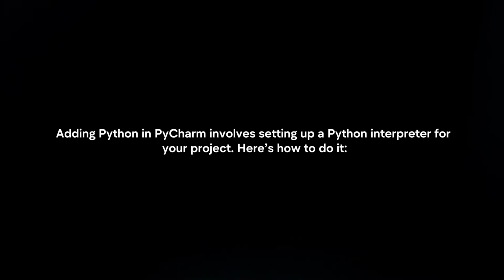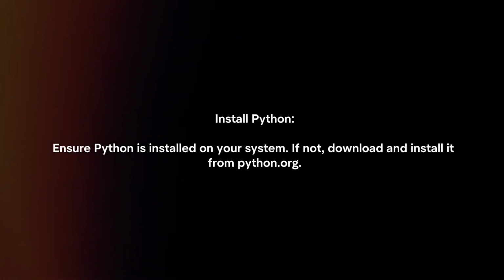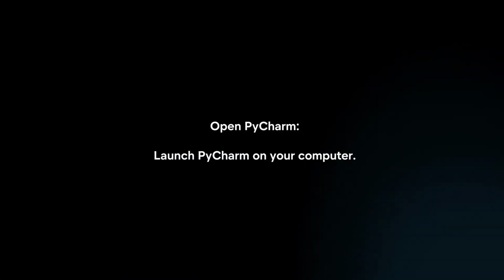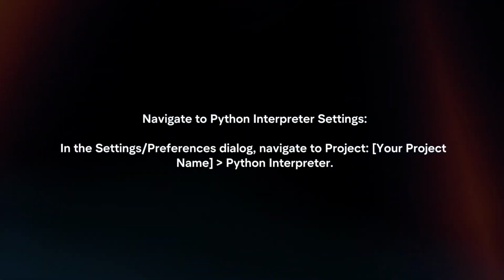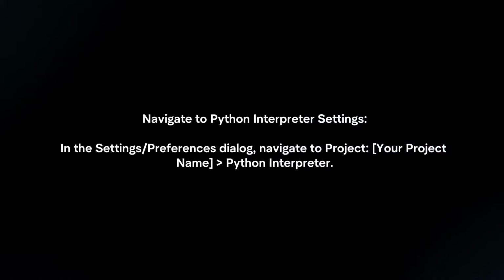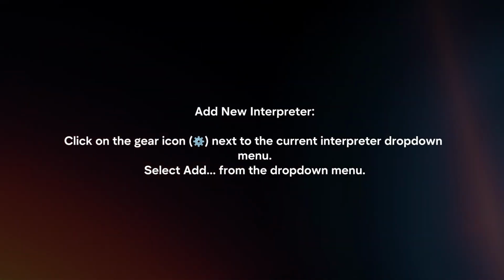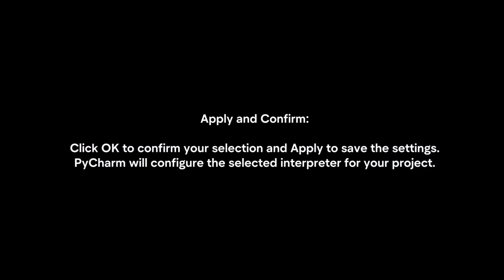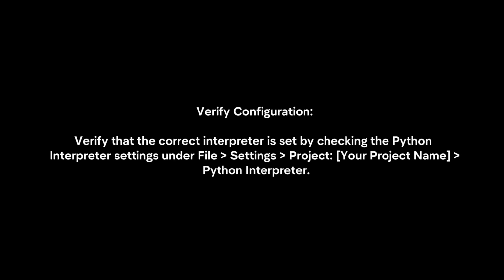How To Add Python In PyCharm? (2024)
In this video I will explain How You Can Add Python In PyCharm In 2024.